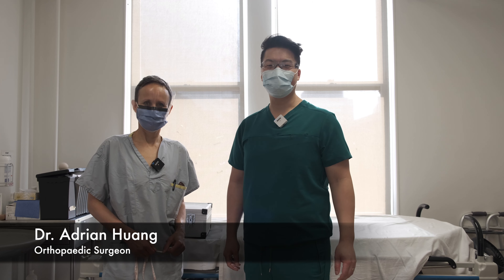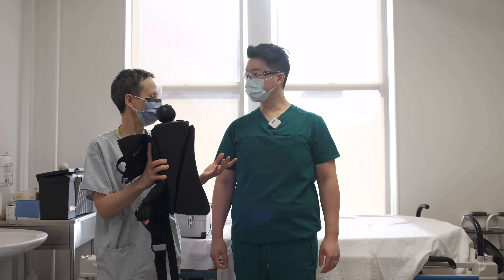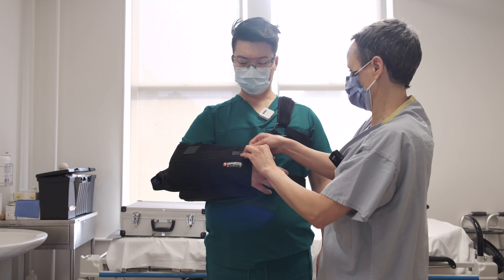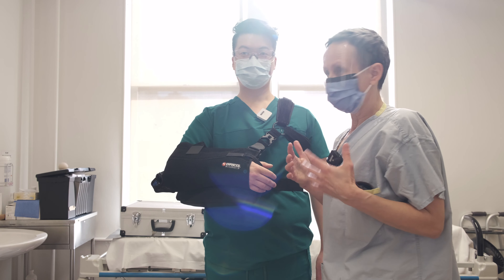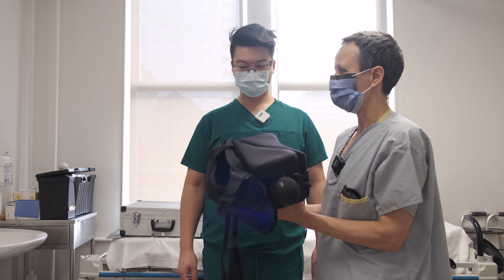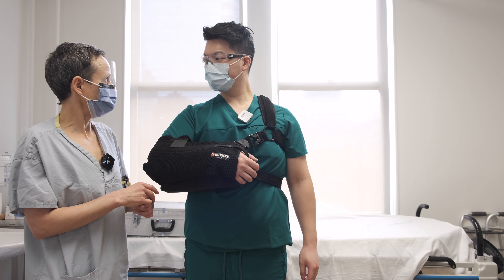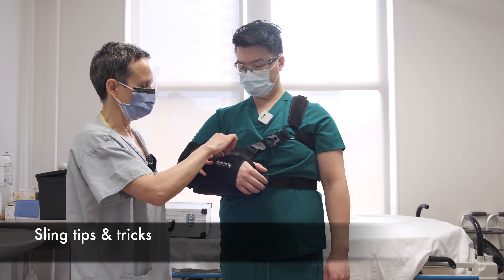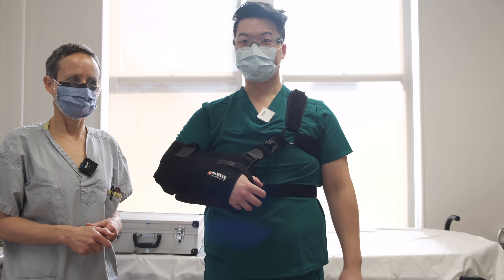How to Put On a Shoulder Sling After Surgery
This video shows you how to put on a shoulder sling after surgery.  Specifically, we show you how to put on a shoulder abduction sling, how to adjust a shoulder abduction sling and how to take off a shoulder abduction sling.  We give you tips on how to put on a shoulder sling on your own.

These are great tips after shoulder surgery however this is for entertainment and informational purposes only and does not constitute the formation of a doctor-patient relationship.  Please consult your own doctor on how they want you to use a sling.

Chapters:

00:00 Introduction
00:23 How to fit a shoulder abduction sling
01:00 Parts of the sling
01:25 How to put on your shoulder abduction sling
02:15 How to adjust your shoulder abduction sling
04:54 How to take off your shoulder abduction sling
05:25 How to put on your sling by yourself
06:38 Troubleshooting your sling
08:09 Sling tips & tricks